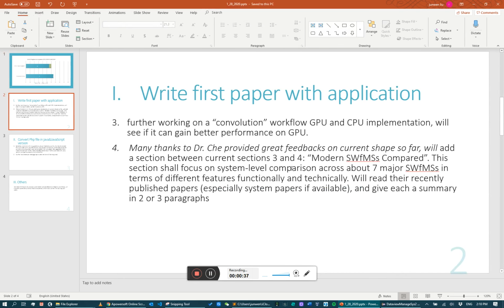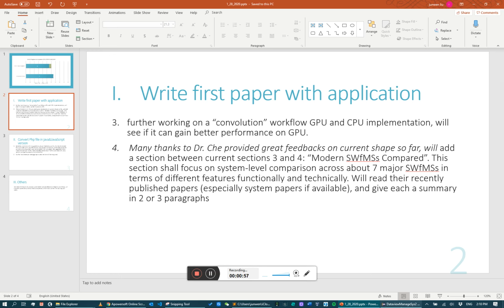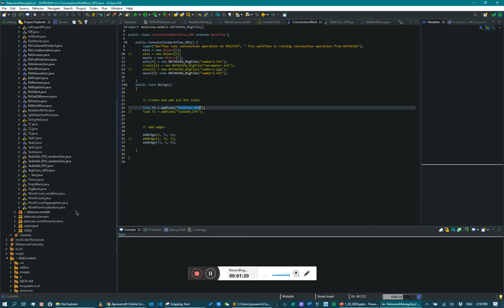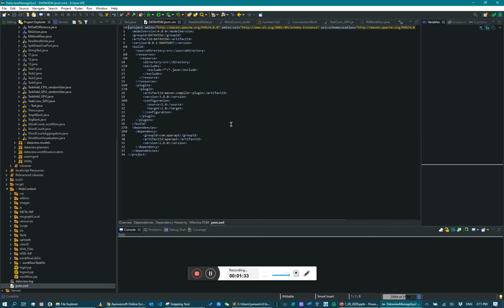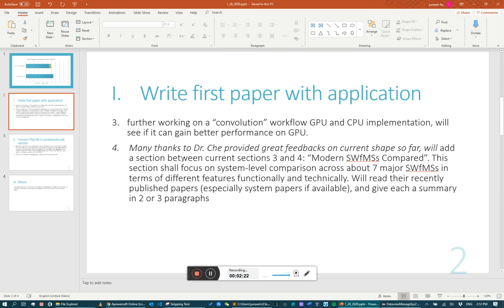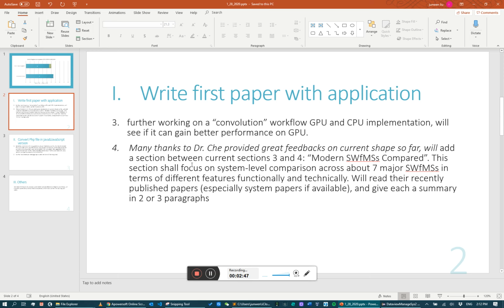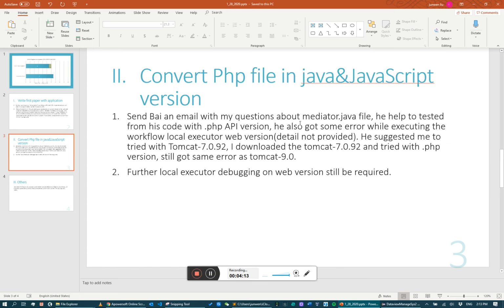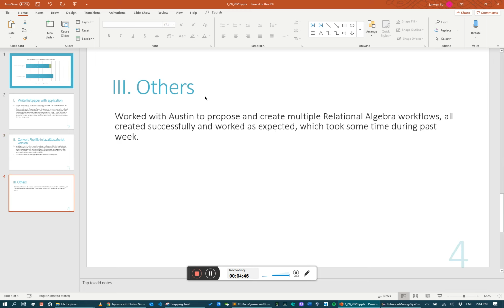20200128_WeeklyReport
This video briefly covered my updates for past week